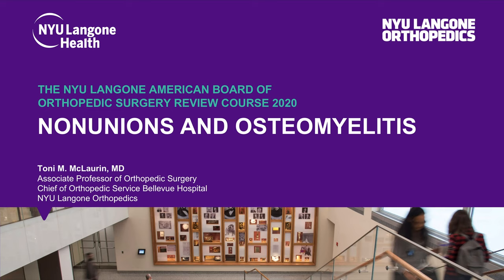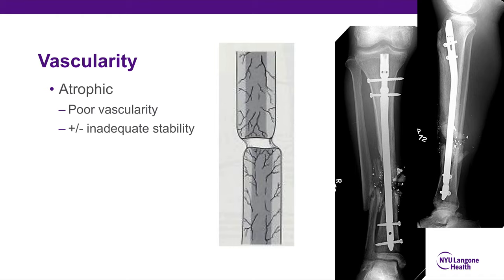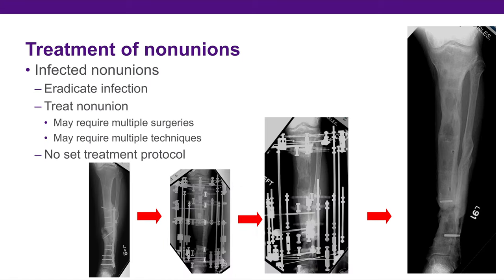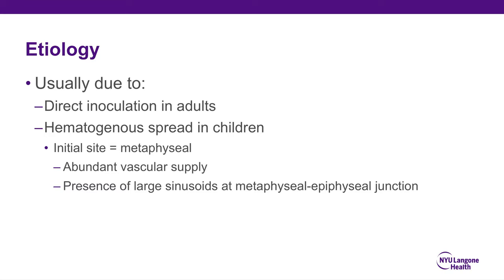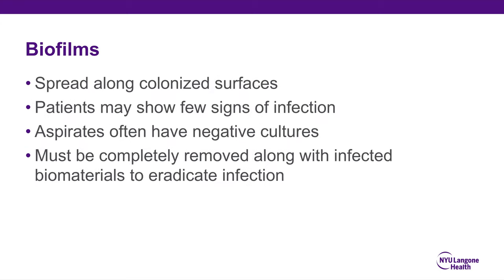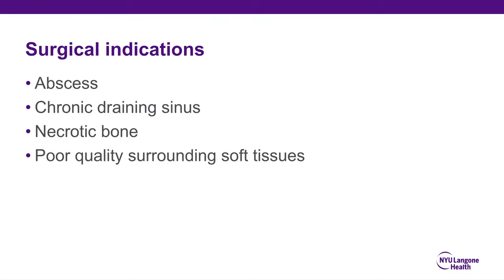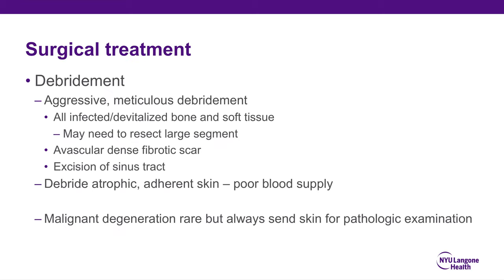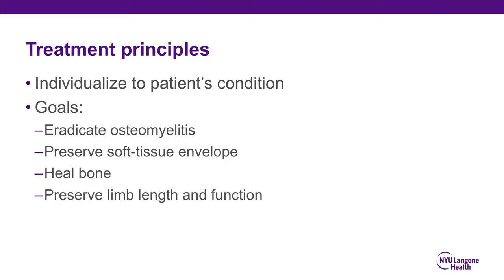Nonunions and Osteomyelitis - ABOS Orthopedic Surgery Board Exam Review